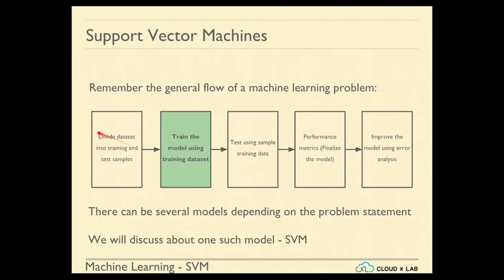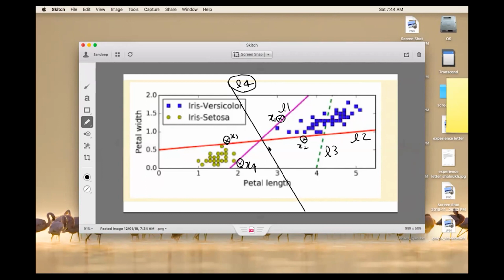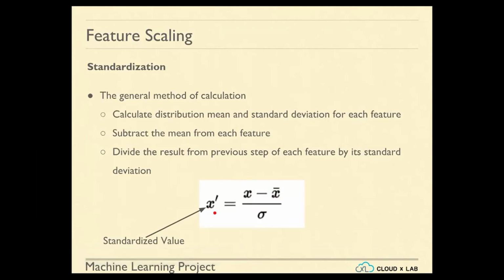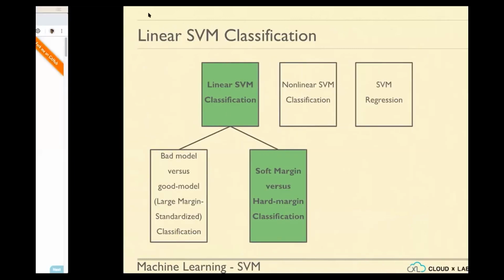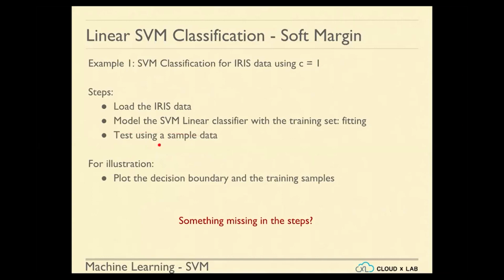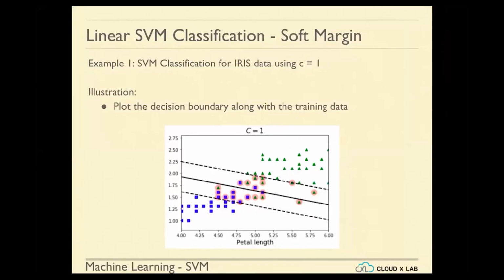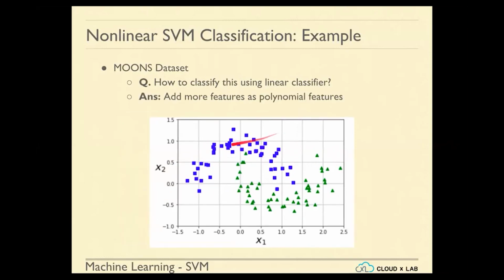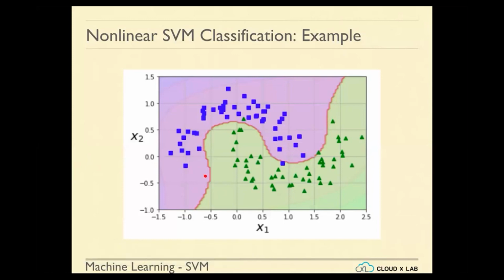Support Vector Machines (Part 1) | Machine Learning Tutorial | CloudxLab